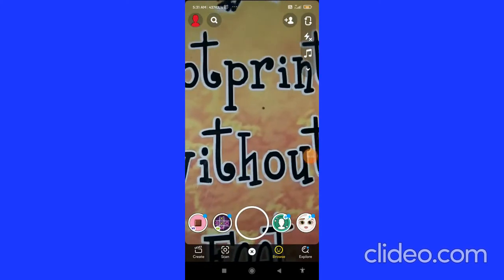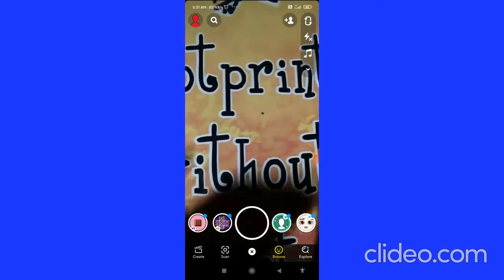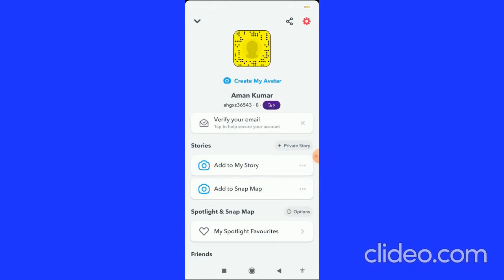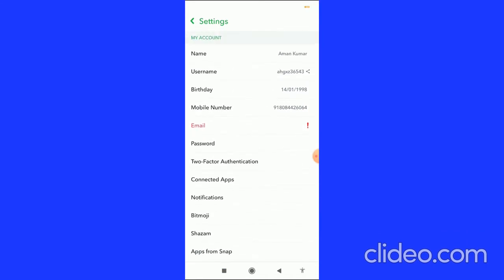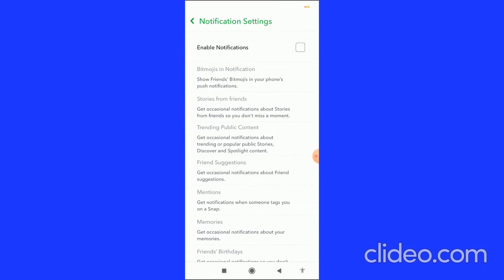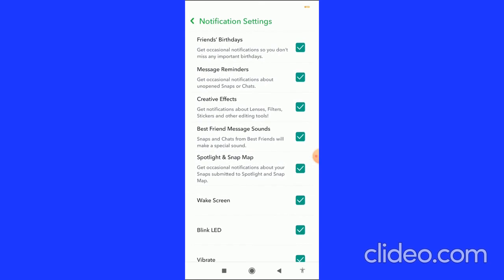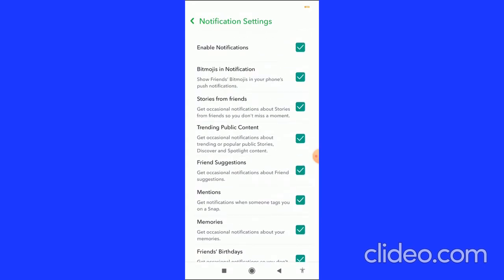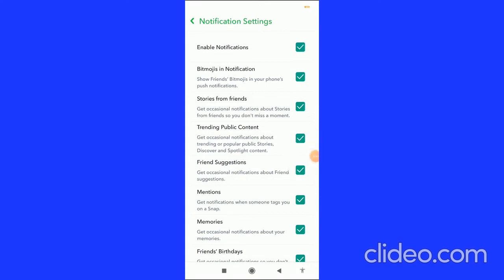How To Enable Snapchat Notifications On Android & IOS 2021 ! (Simple)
,Snapchat ,Enable Snapchat Notifications NetArtener,netartener,Netartener Noteartener,NoteArtener,noteartener,note artener